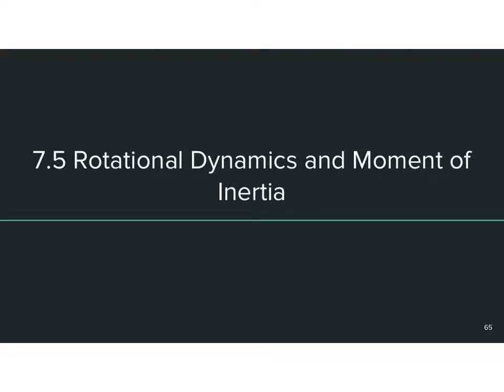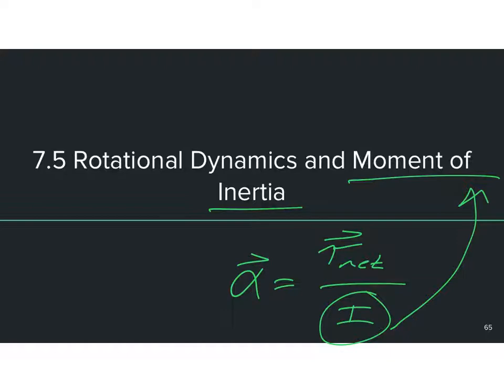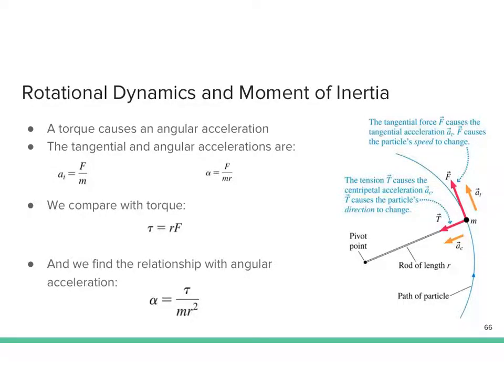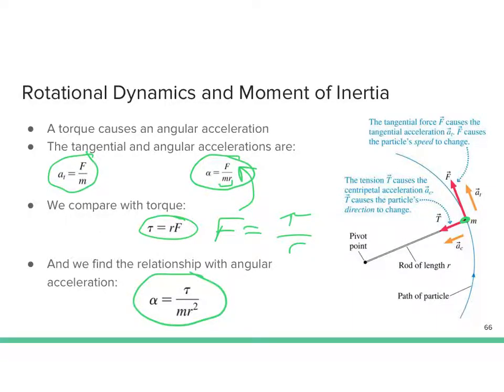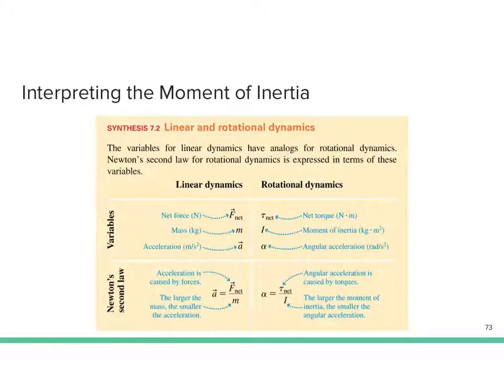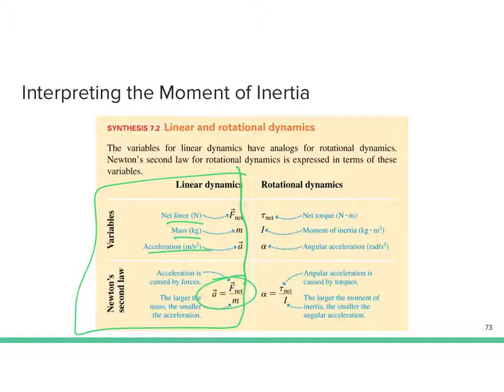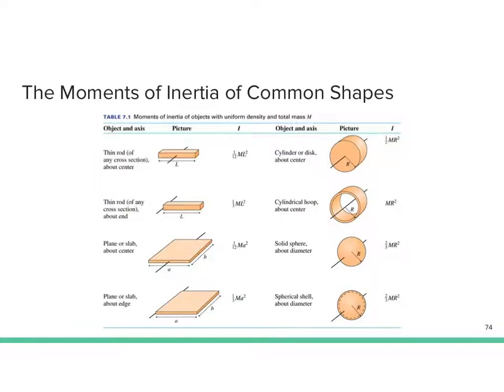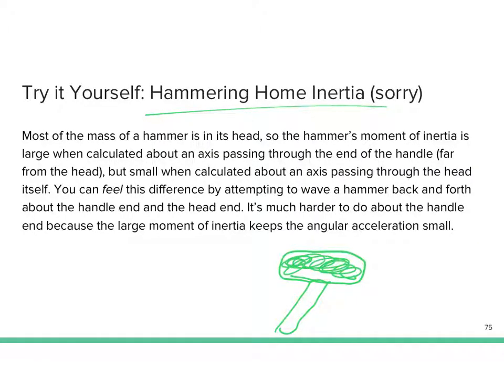7.5 - Rotational Dynamics and Moment of Inertia